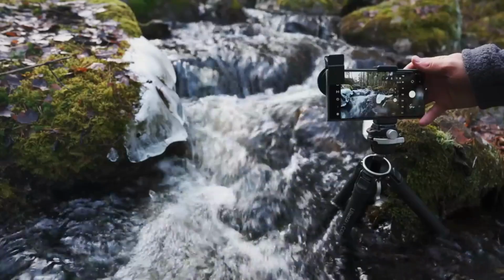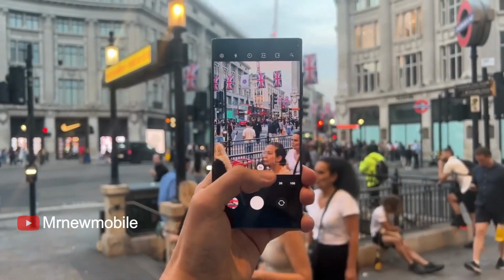Samsung Galaxy S24 Ultra - WoW!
Samsung Galaxy S24 Ultra will be more realistic with better sharpening and saturation. This will hopefully result in more natural-looking photos without the overly bright and vivid colors often associated with Samsung's phone cameras.

✅Please Supports Us for the best deal Amazon Black Friday
✅Apple iPhone Series
✅Apple Accessories
✅Apple Watch Series

✅Samsung Galaxy Series
✅All Samsung Galaxy Phones
✅Samsung Galaxy Watch's
✅Samsung Accessories

✅All Other Smartphones

✅Amazon Kids
✅Amazon Kids Wear
✅All Amazon Kid iTems

✅Amazon Fashion
✅Adult Fashions